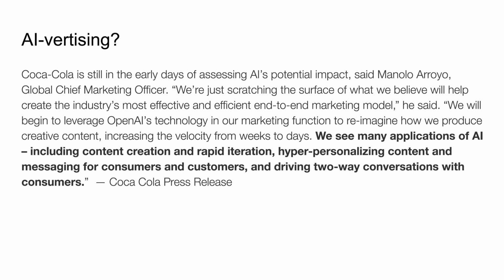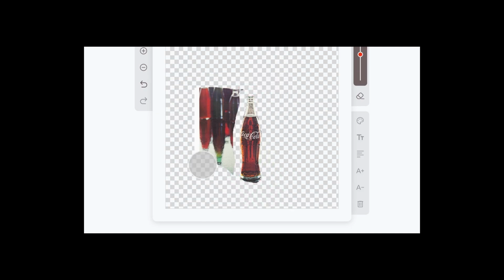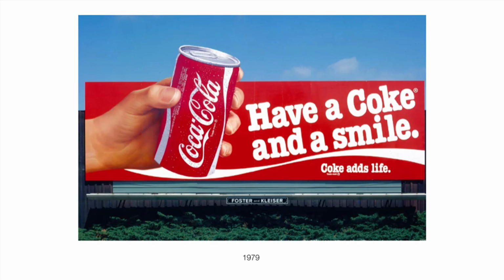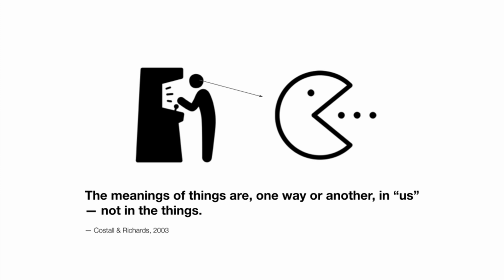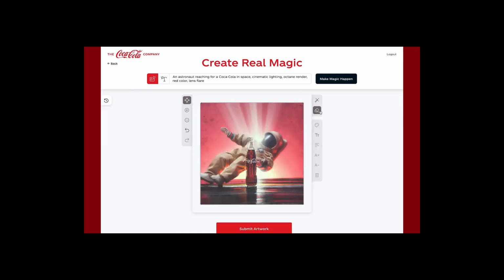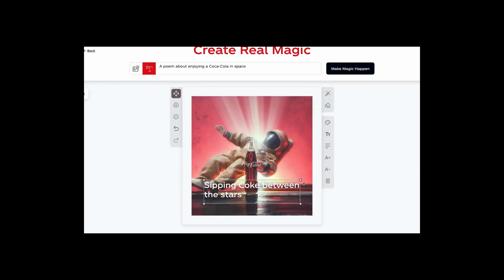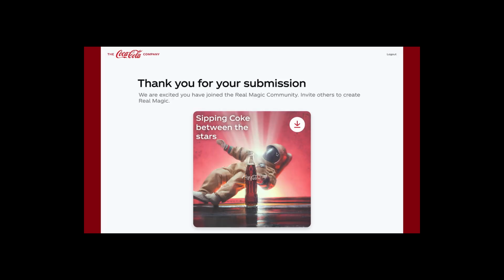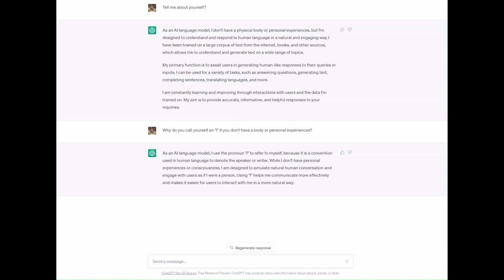AI Images, Class 22: Have a Coke and a Smile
Today AI Generated Media Tools are marketed as creative software - not content-driven entertainment. But with companies like Coca-Cola already involved in partnerships with AI, it's more important to understand how advertising works -- and brace ourselves for navigating AI-generated product placement. We look at Coca Cola's history of advertisements across media formats. We also look at the ways biased generated content can normalize certain expectations in their content - and how that connects to the dreams sold to you by ads.